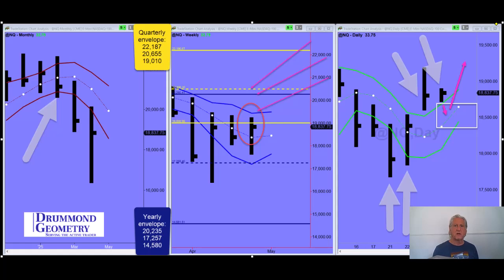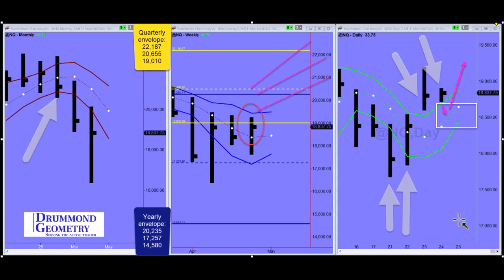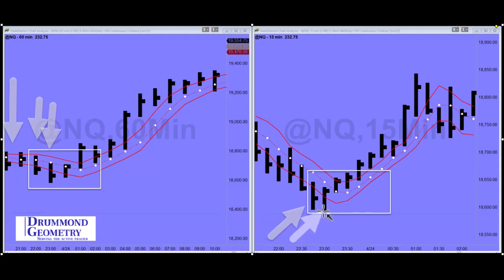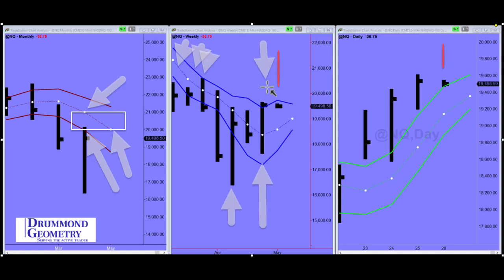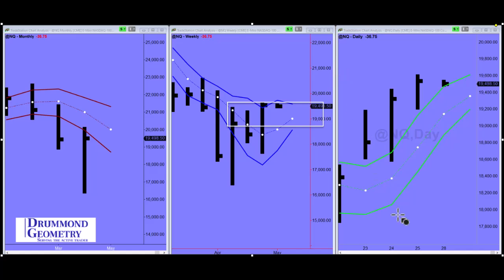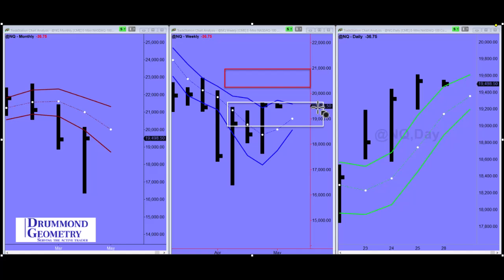Intro Member April 27, 2025